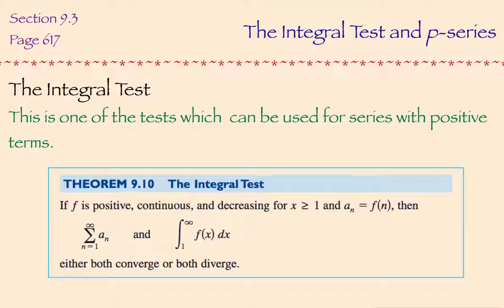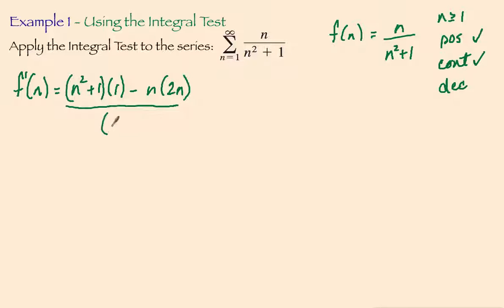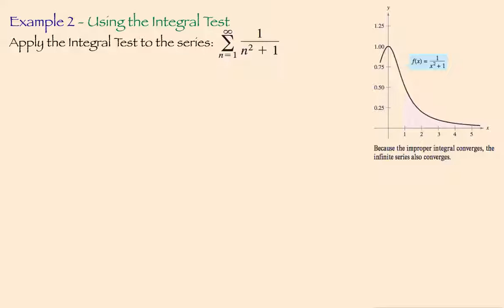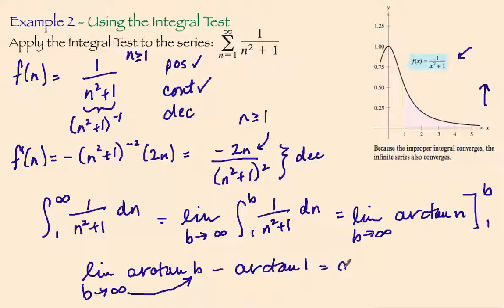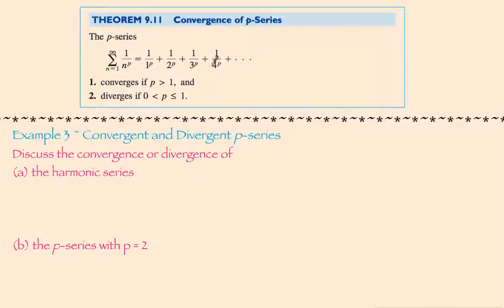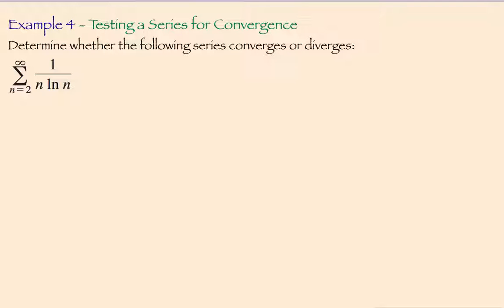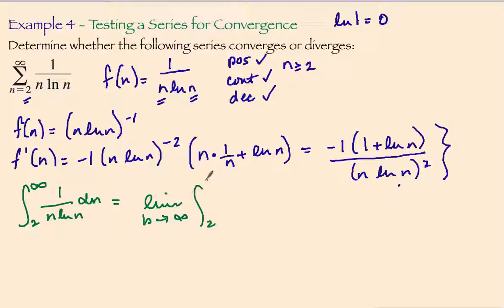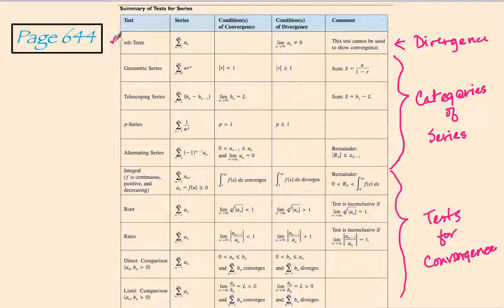CalcBC - The Integral Test and p-series